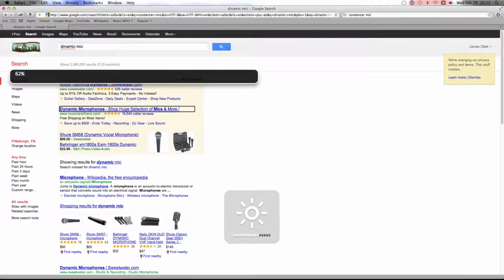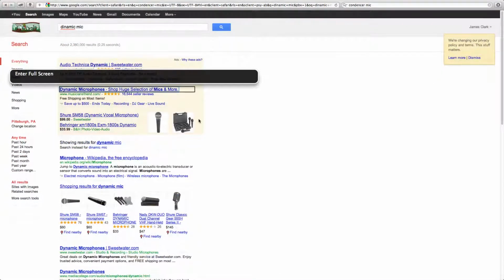my rant on condenser mics vs dynamic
Just as the title says. I got fed up with all the crap and figured I would let you all know. This is the trooth of audio. It might make people be afraid, well thats not the point of this video. If your happy with your setup then don't change just because of me. I am only one person. I don't know everything. I just know audio and my thoughts.